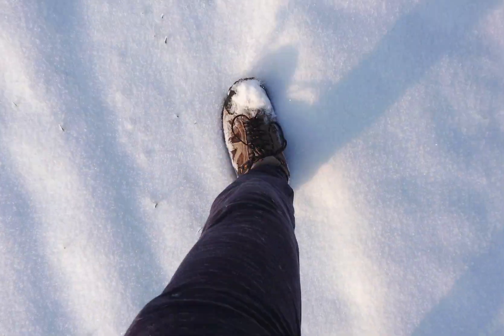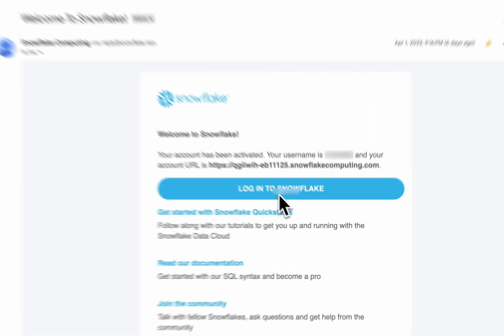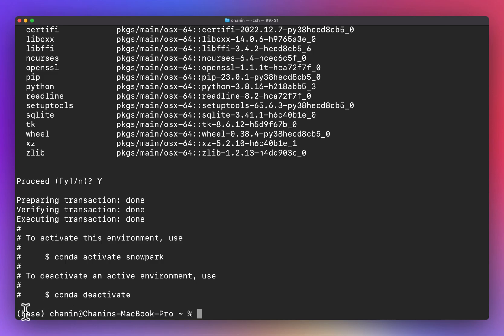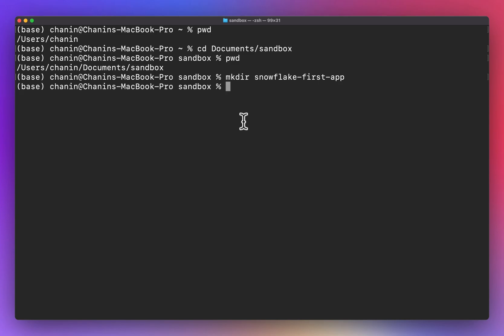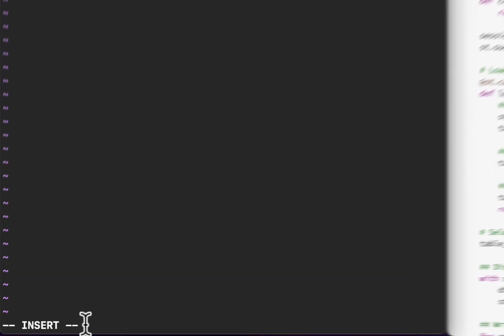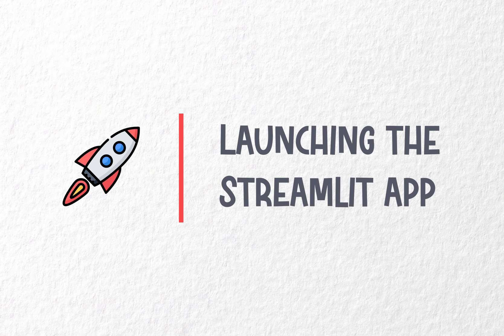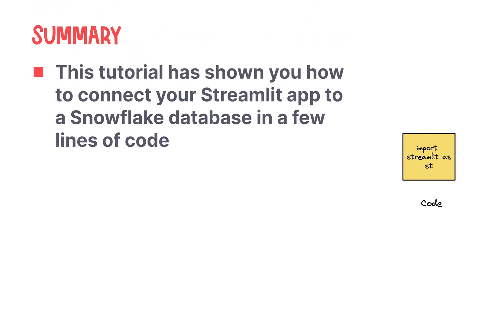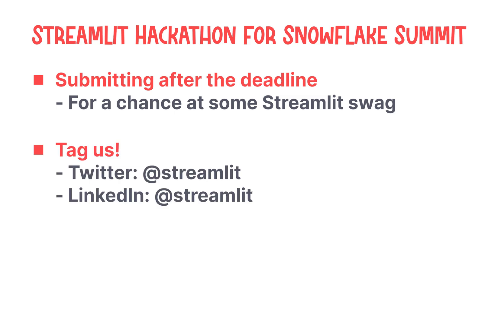How to connect Streamlit to Snowflake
In this video, @DataProfessor shows how to securely access a Snowflake database from a Streamlit app.

Timeline
0:00 Overview
0:28 Introduction
0:58 App preview
1:21 Creating a Snowflake database
2:47 Setting up a coding environment
4:25 Setting up directories and files
6:21 Building the Streamlit app
7:38 Adding access credentials via secrets management
8:39 Launching the Streamlit app
9:25 Line-by-line code explanation
11:01 Summary
11:26 Streamlit Hackathon for Snowflake Summit